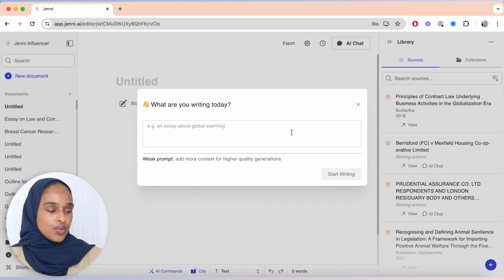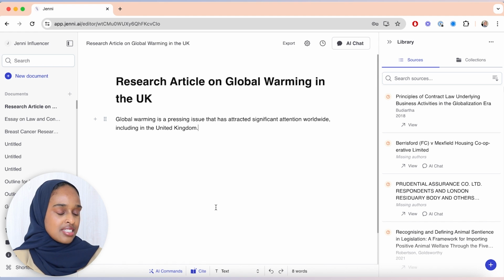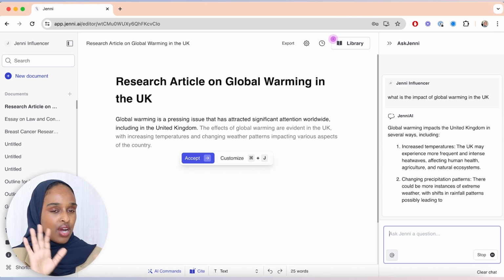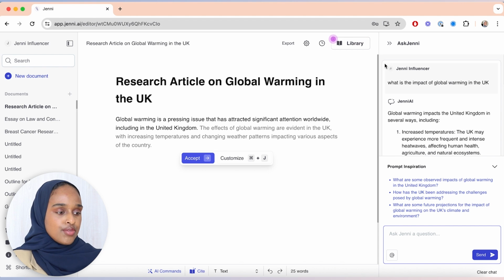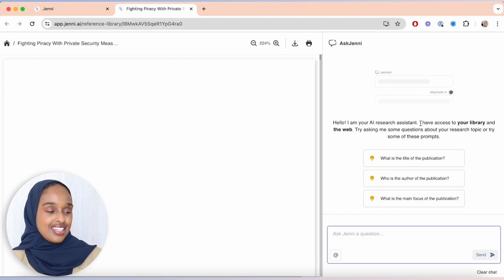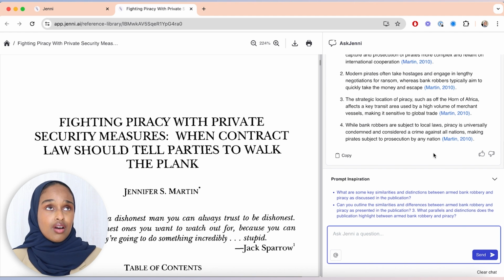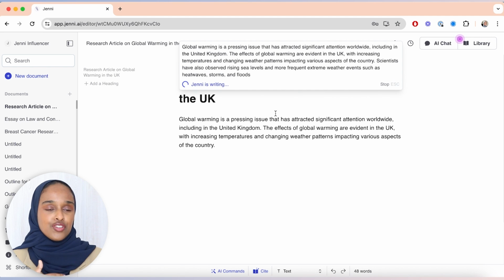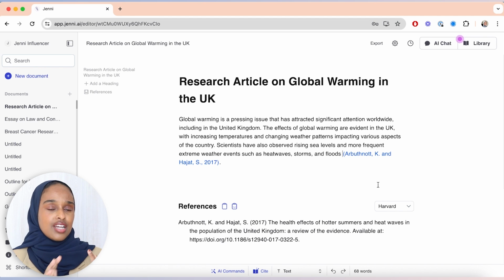How To ALWAYS Write First Class Essays (With AI & Without Plagiarism)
RESEARCH WRITING + TIME MANAGEMENT COURSE
for two weeks free access to 3 hours + content.

★ CHAPTER TIMESTAMPS
00:00​ Introduction
00:19 Plan and outline
02:11 Realistic goals
03:12 Organise research papers
09:25 Write efficiently